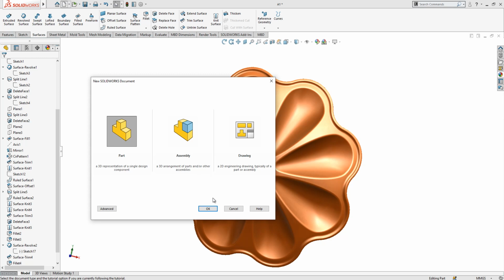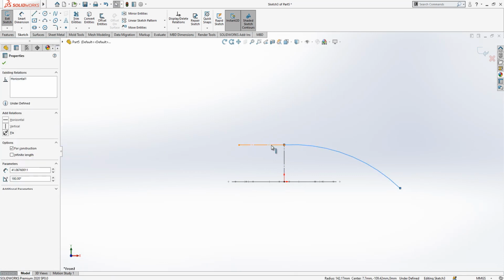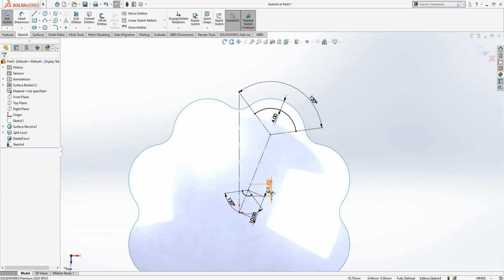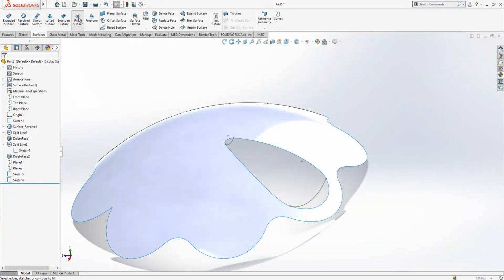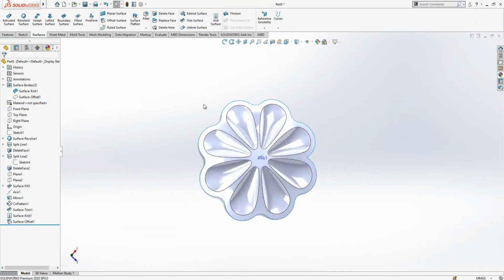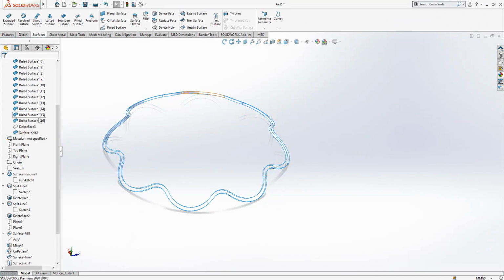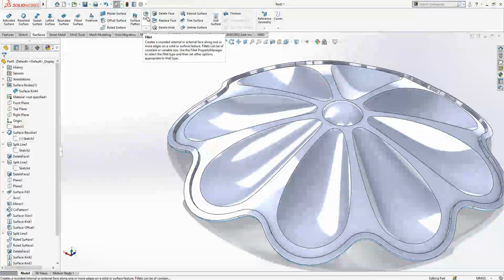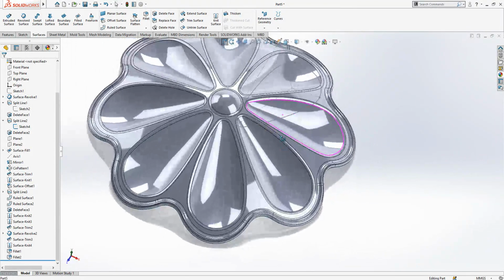Surface Modeling - SolidWorks Tutorial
Extrude Surface
Revolve Surface
Boundary Surface
Surface Trim
Knit Surface
Lofted Surface
Swept Surface
Delete Face
Ruled Surface
Project Curve
Pattern
Variable Fillet